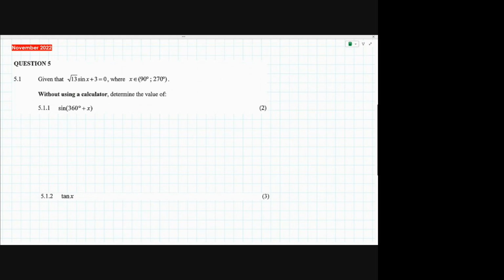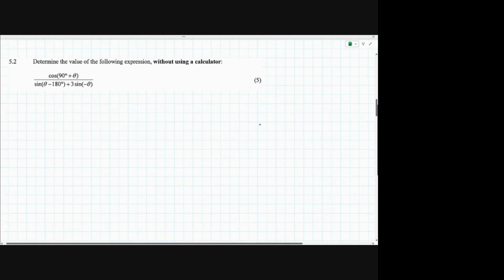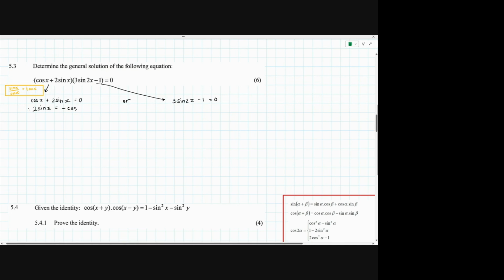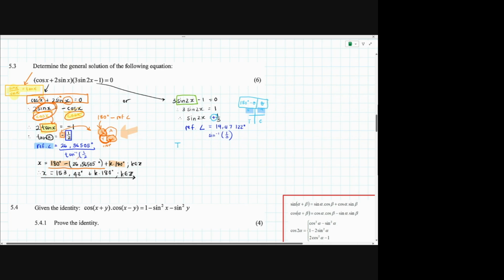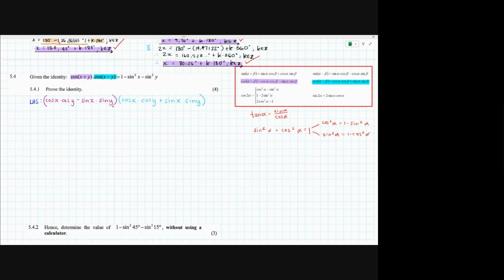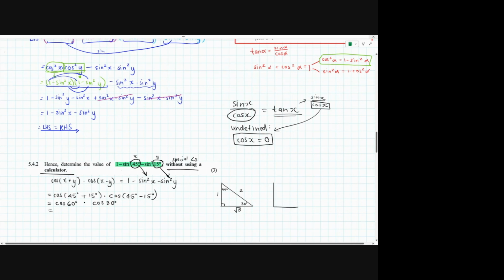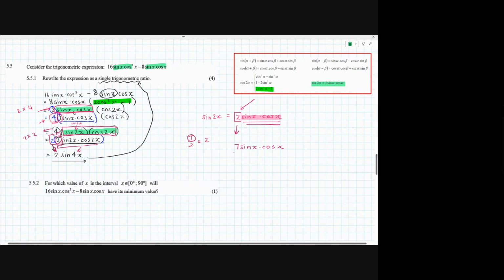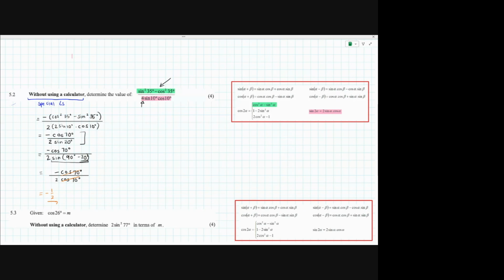Grade 12 - Trial Bootcamp (trigonometry)